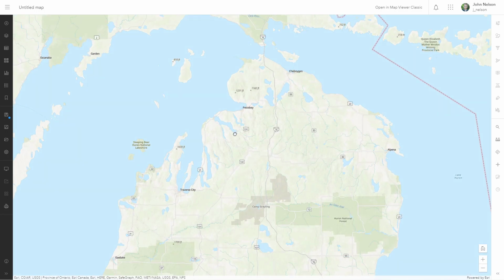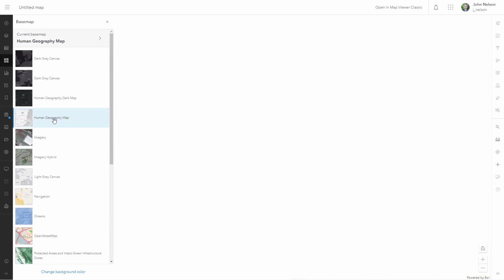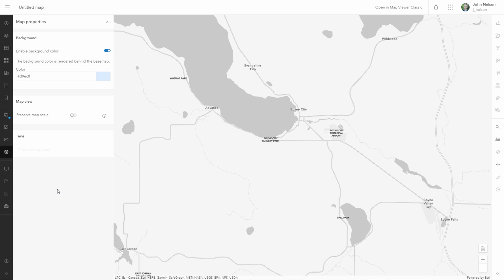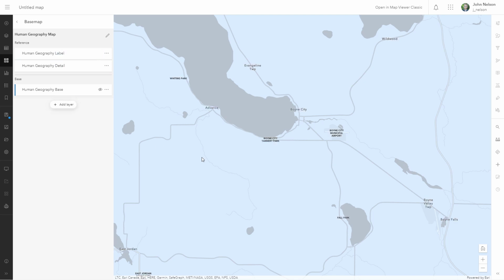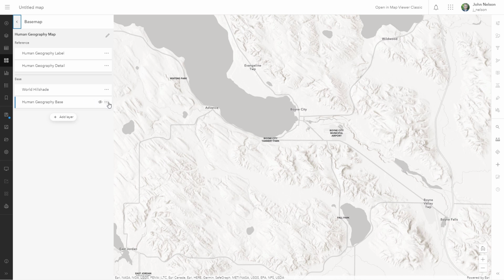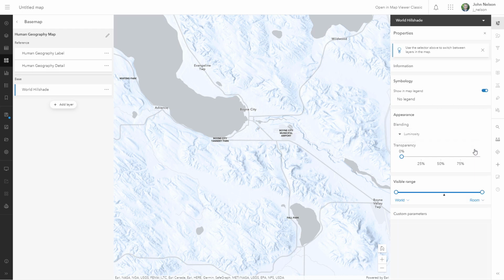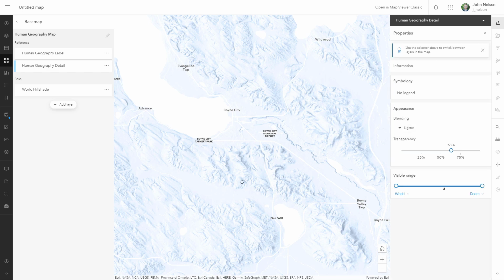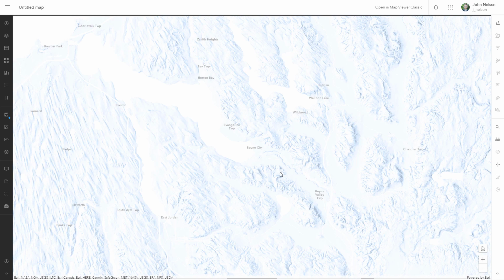How to Make a Snowy Basemap Without Even Really Trying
Would you like a fluffy white winter wonderland basemap? It's impossibly easy. Here's how.